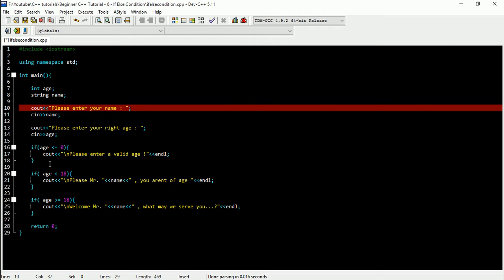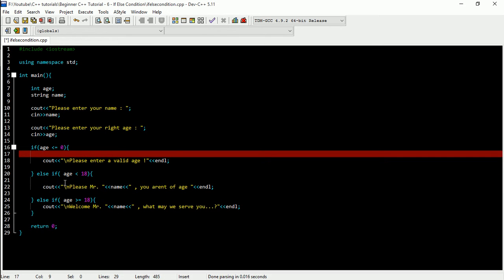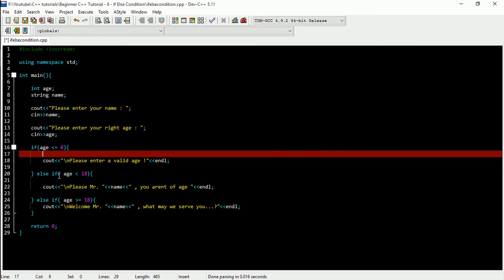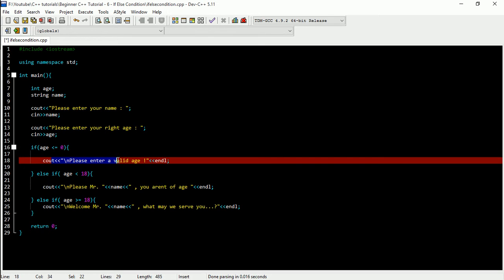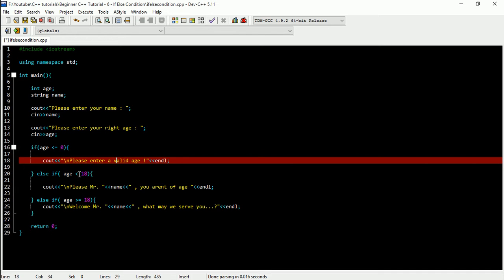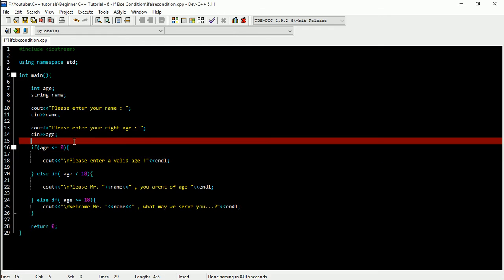Absolute Beginner C++ Tutorials - 6 - If Else Condition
Understanding the differences between the if and the if else conditions and when to use them.